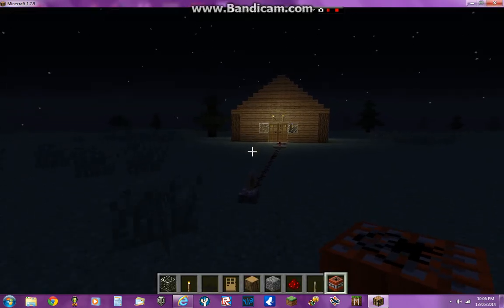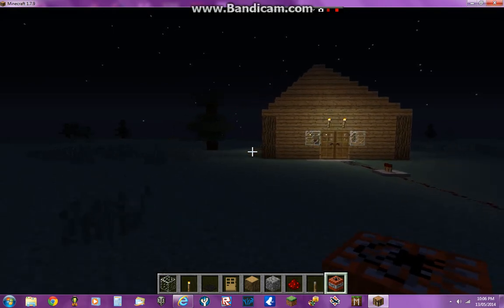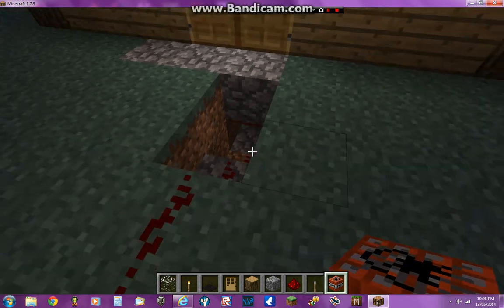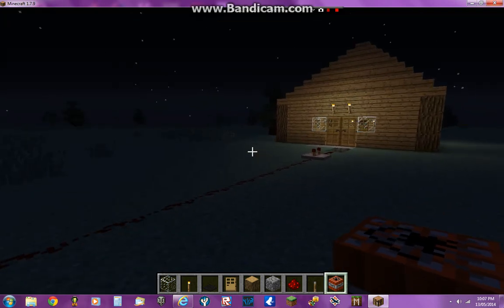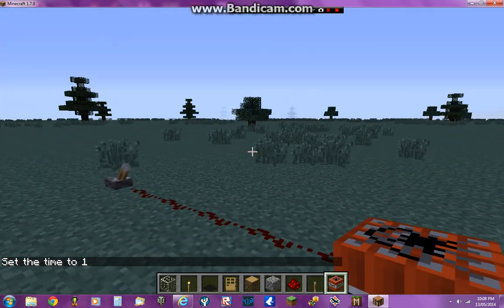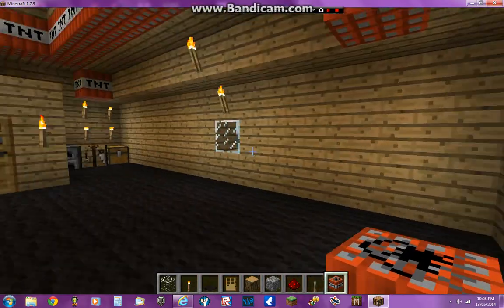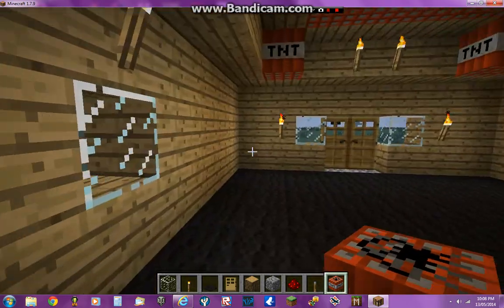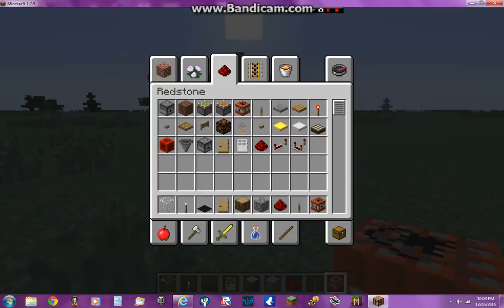Explosion Minecraft Episode 1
I made some things and blew them up :)

VIDEO BY : Lachlan Millar